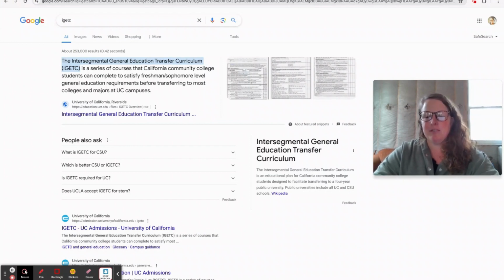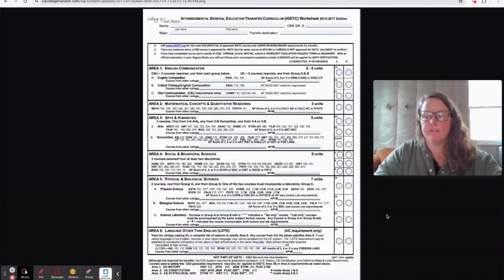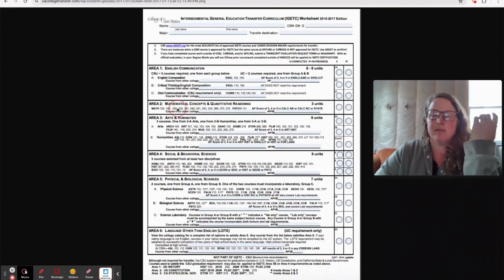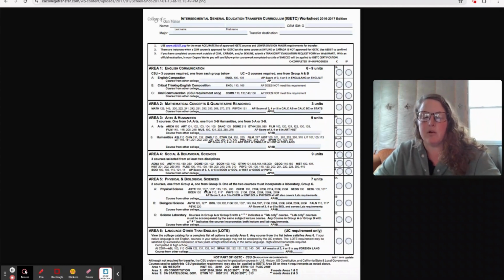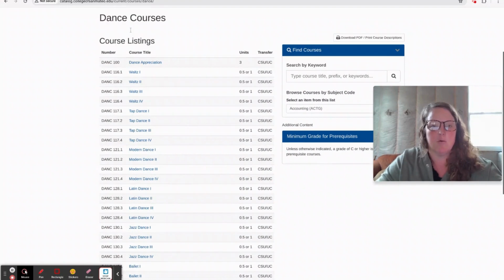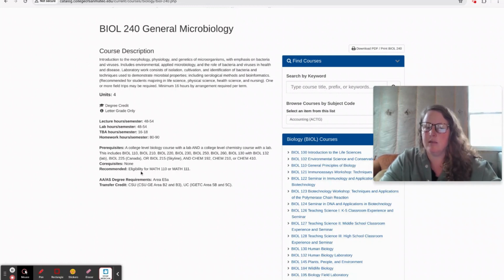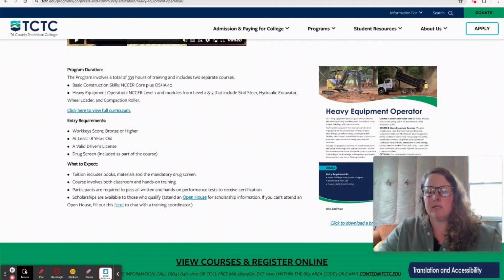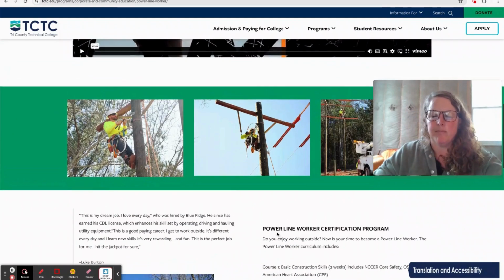Starting Over...Transferring from Community College to University (Episode 2)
If you would like to begin a new path in life, no matter what your past entails, begin this journey with me to navigate how to find the resources you need and to get the information you want to create a change in your life and thrive.

Nicole